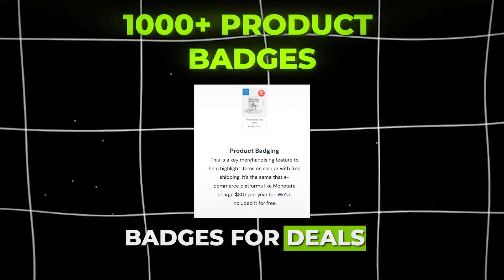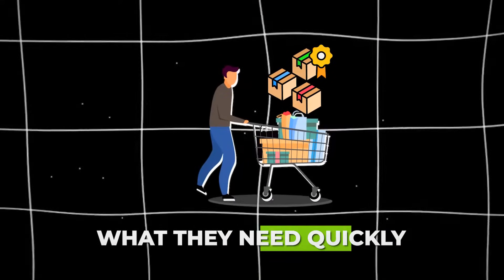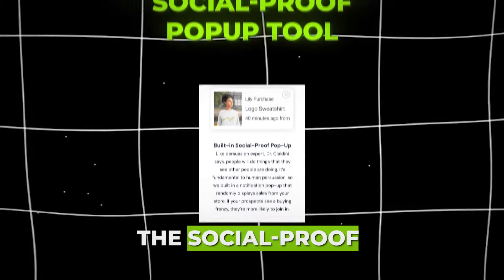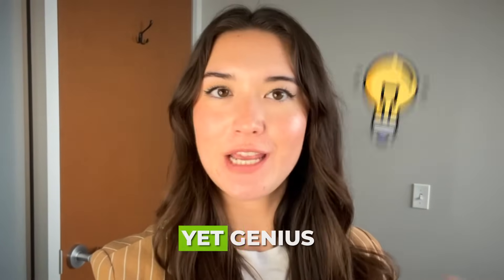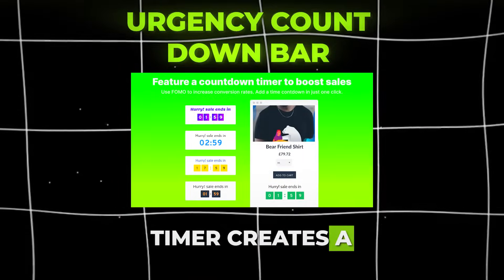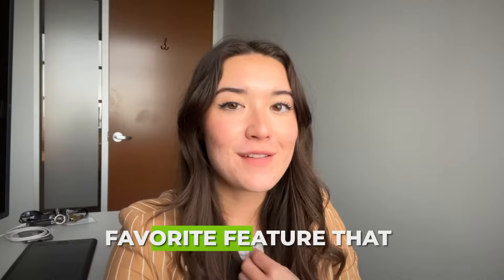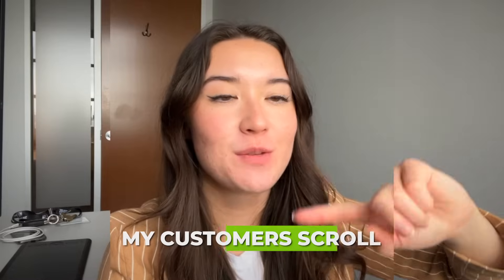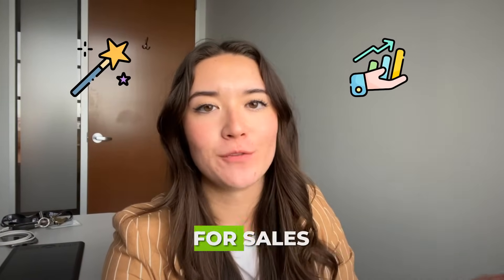Top 5 Shoptimized Features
Looking for the fastest Shopify theme 2024? Want to save up to $2,011/year on app subscriptions you'll no longer need?

No other Shopify theme has this many conversion boosting features built in and loads in under a second. In fact, The Shoptimized™ Theme scores 99/100 on the Google Page Speed Insights Test.

Being the fastest Shopify theme means less cart abandonment, better conversions and higher rankings.  That's because Google rewards stores that load faster and have a better user-experience with higher rankings in the search results.

There are no monthly or annual costs with the Shoptimized™ Theme, you get 30+ profit-boosting features all for one price.

Check out the fastest Shopify theme today and see how it increases your store's conversions, sales and profits.

📖 Get FREE Access to my 51 Shopify Growth Hacks - Based on 6,700 split-tests across dozens of niches.  All proven to rapidly scale your Shopify store to 7-figures & beyond in 12-months.